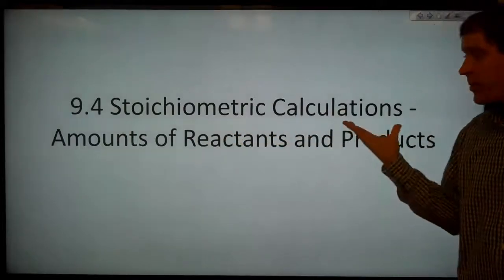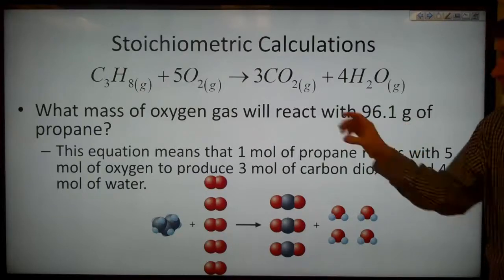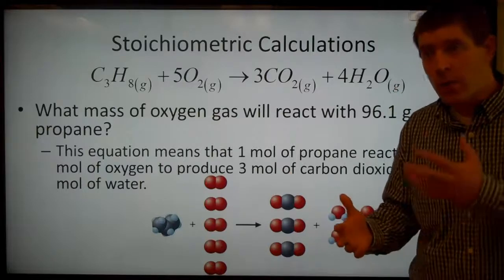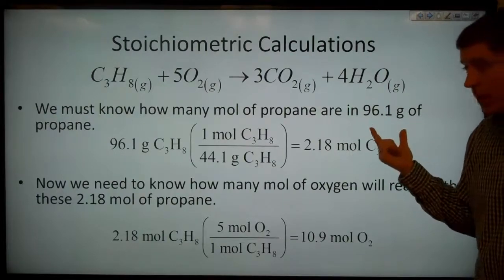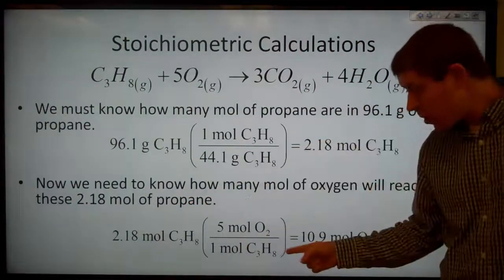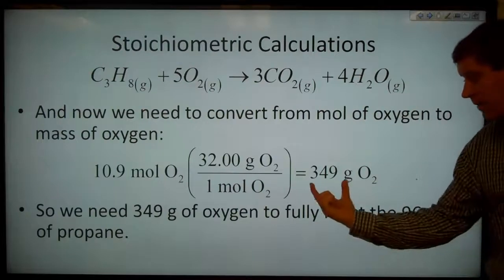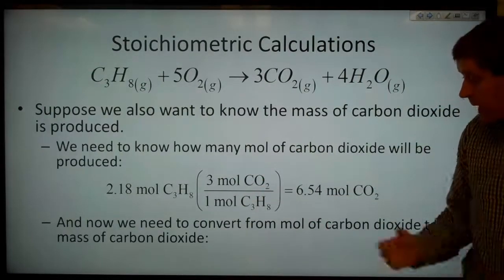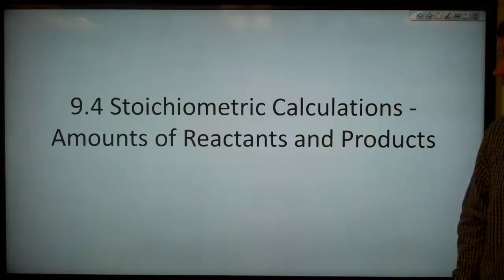CH110 9.4 Stoichiometric Calculations - Amounts of Reactants and Products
An introduction to using stoichiometry in calculations with a focus on amounts of reactants and products.